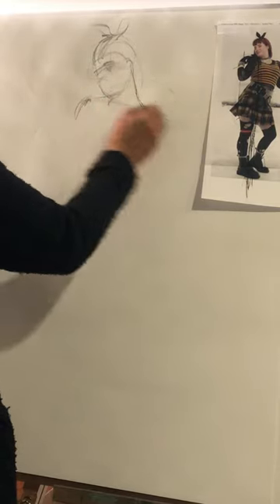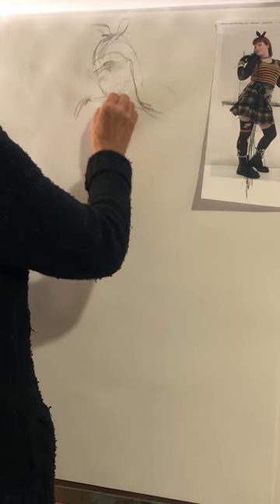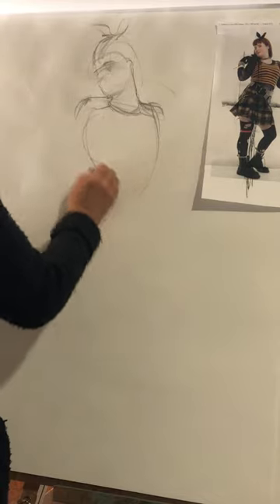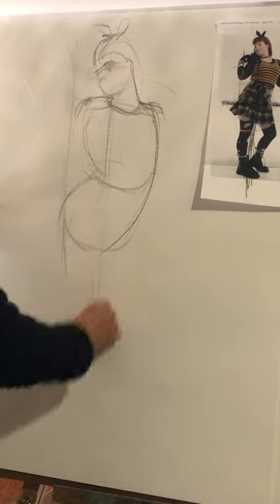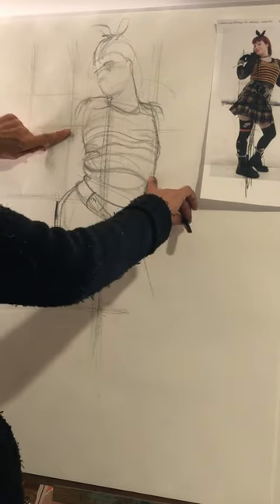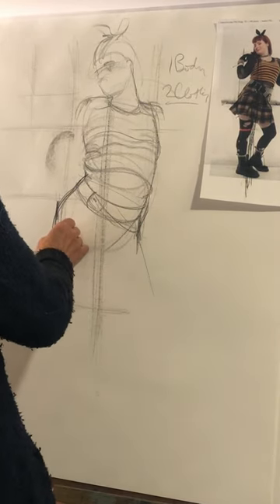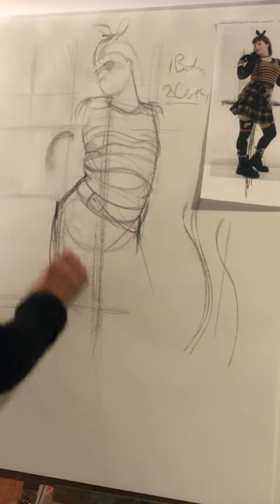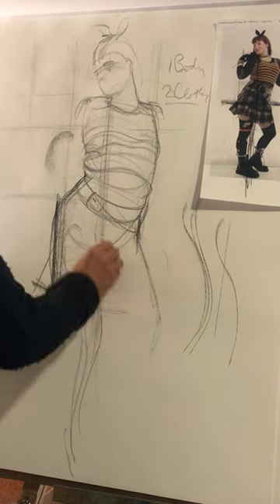Gesture of woman with plaid skirt, metal belts, boots etc.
Gestural drawing showing how to start, think about the drawing. A 5-10-20 minute procedure.